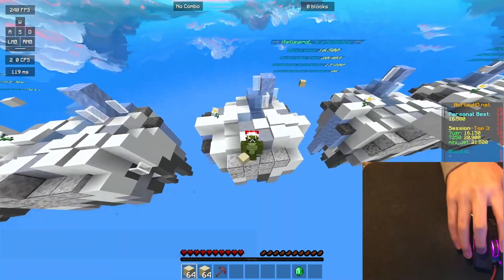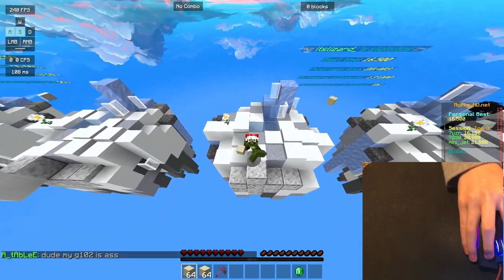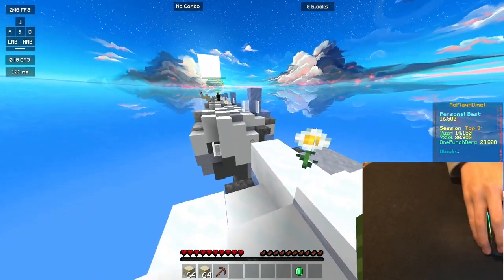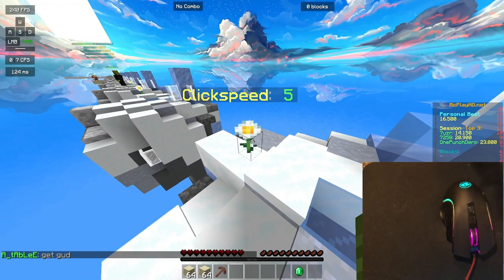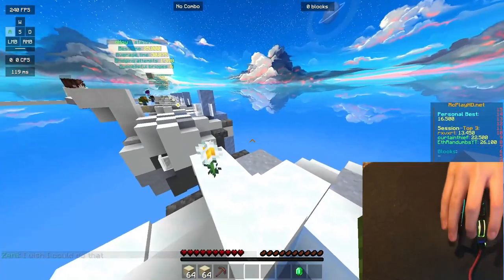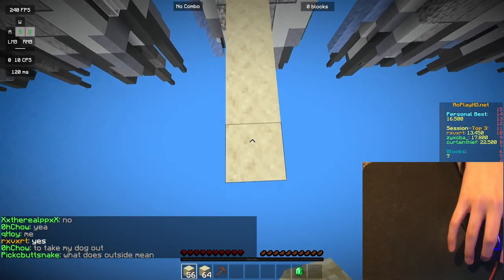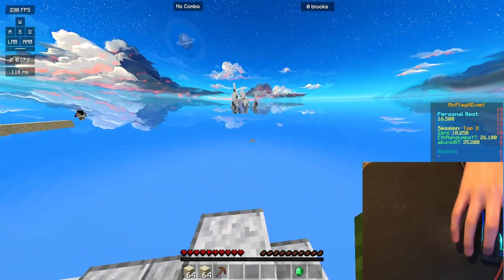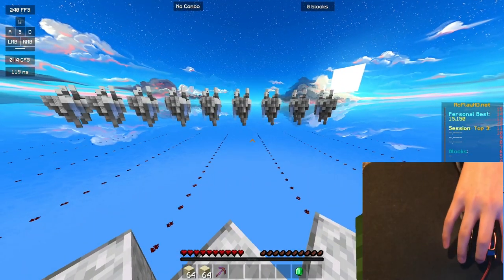How To DRAG CLICK w/ a Redragon Mouse!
I truly hope this video proves useful to all of you guys, as a lot of you requested it! Enjoy!

Discord Server!!!

Pack: SammyGreen 150k (SammyFault)

Song: Snow - prod. by Lukrembo